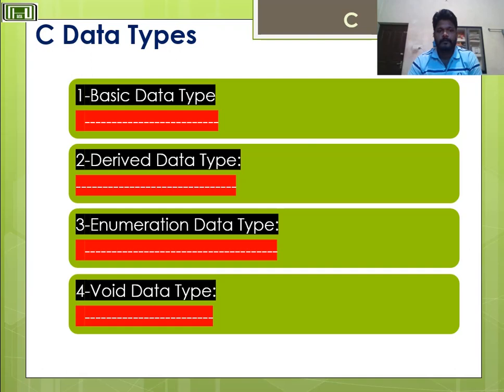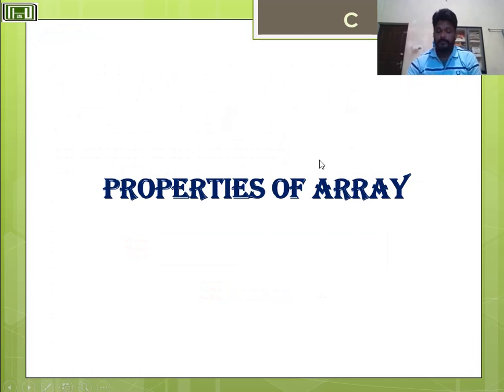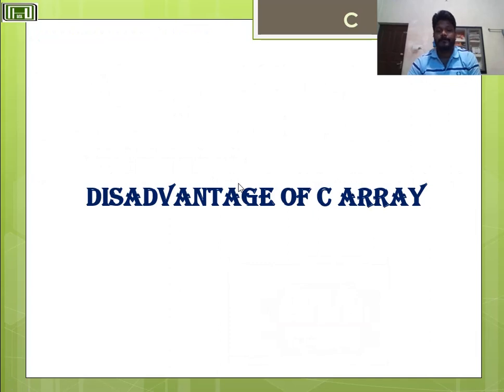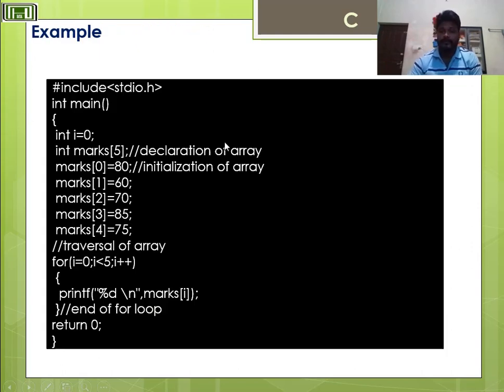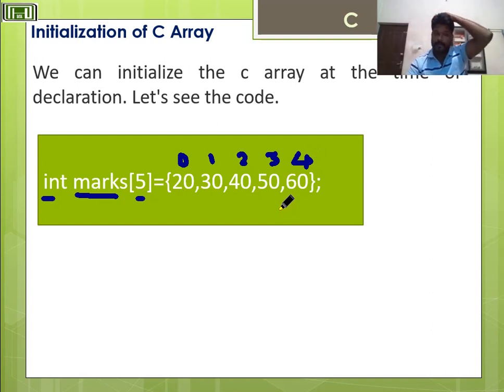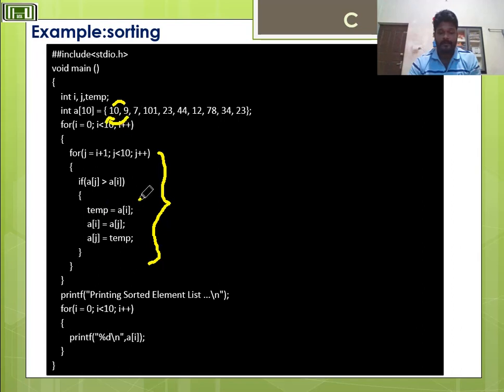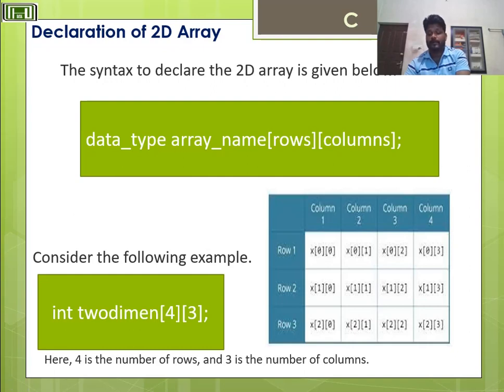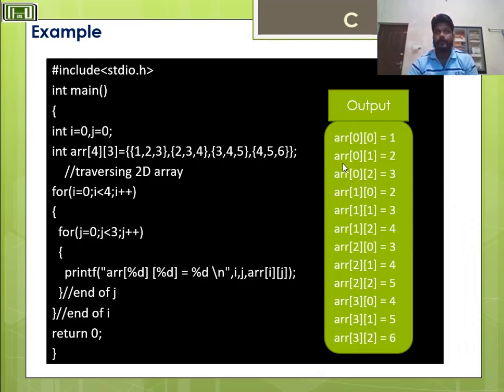array in c | 1D array | 2D array | declaration of array | initialization of array